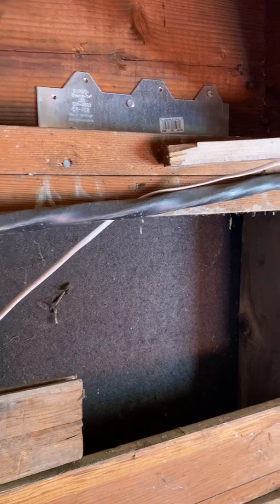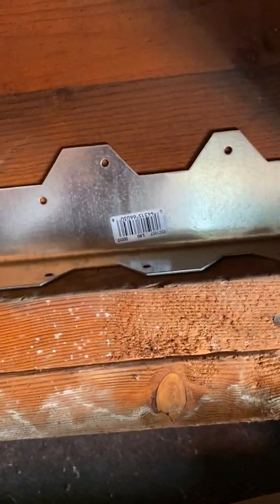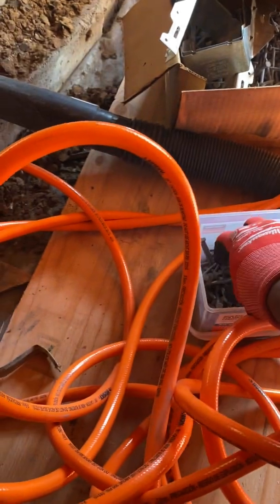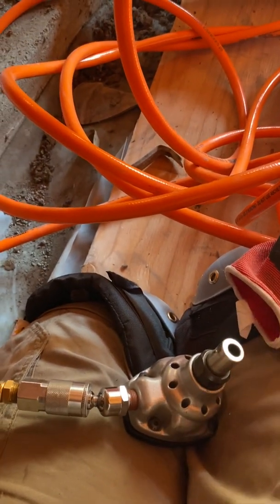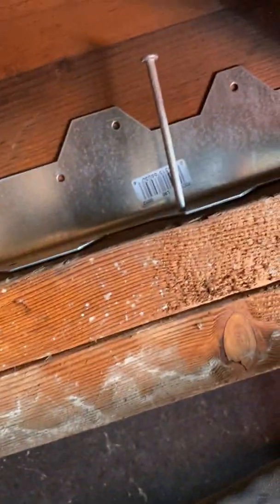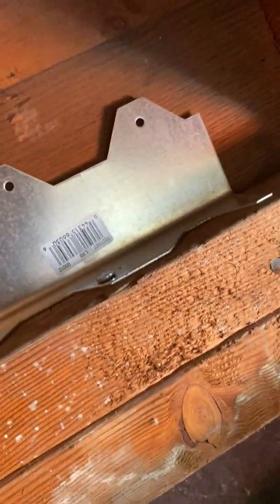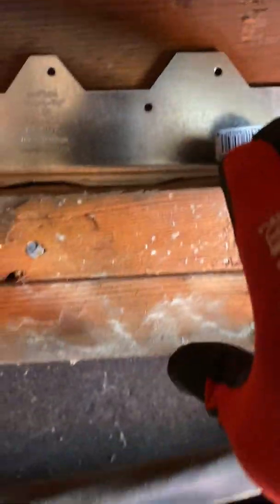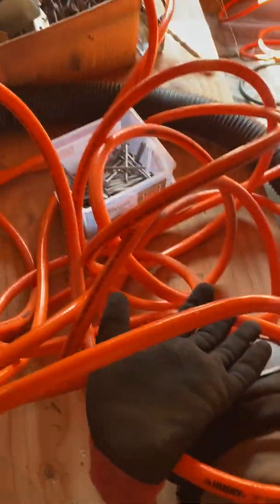How to install shear transfer ties into Double Top Plate(s)/ Earthquake Retrofit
A detailed description of how to install L90 shear transfer ties into your top plate(s).  The video shows a DIY'er. This is 1 of 3 parts of any standard earthquake retrofits to a single-story house.

Items needed:

1) Mini Palm Nailer (**Mini** Strongly Preferred/Recommended)
2) Air Compressor, 6 Gallon/150 PSI is fine for this
3) Simpson Strong-Tie 10D Common Nail (1 1/2" inch for single and 3" inch for a double top plate(s)  Video shows double top plate. 3in for bottom holes and 1 1/2" inch for back/rear)
4) Shear Transfer Tie (L90 OR L70 OR PLAN SPECIFIC)
5) Gloves (optional/recommended)
6) Dust Mask (optional/recommended)